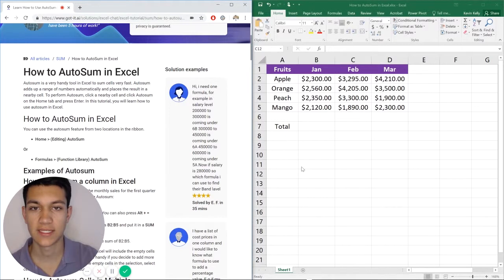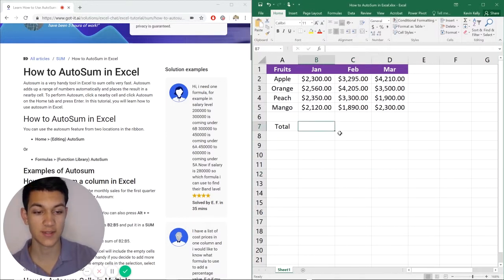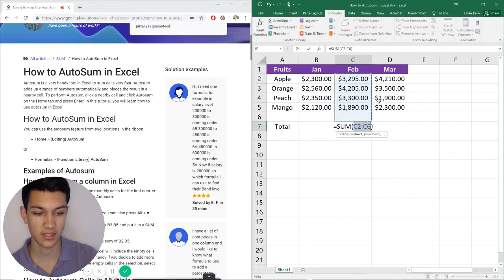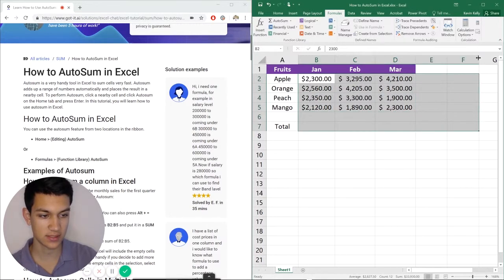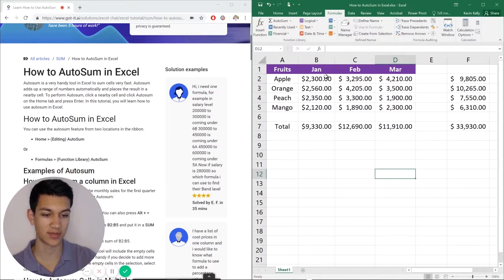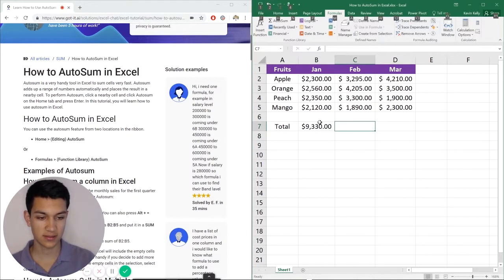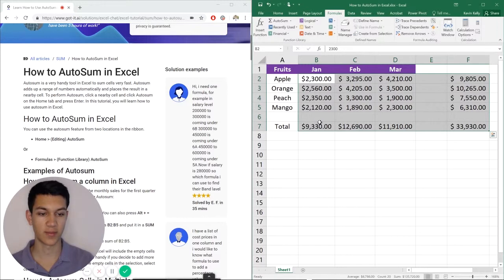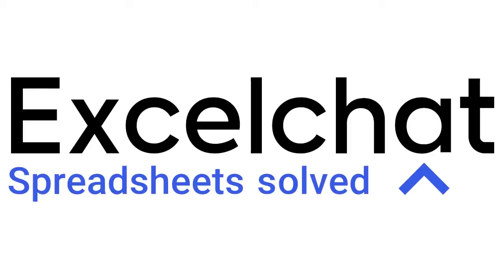How to AutoSum in Excel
Want to learn more about the SUM function? This video will give you an overview of how to use AutoSum in Excel with a specific example.